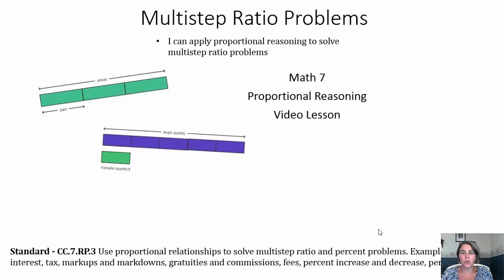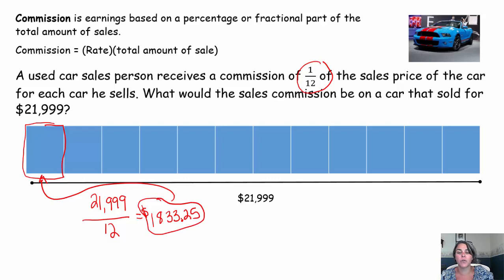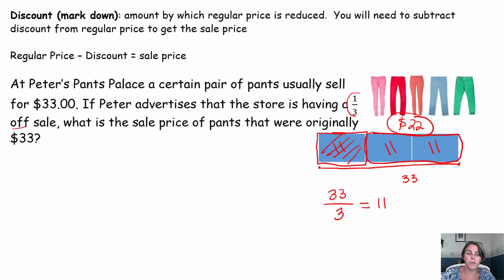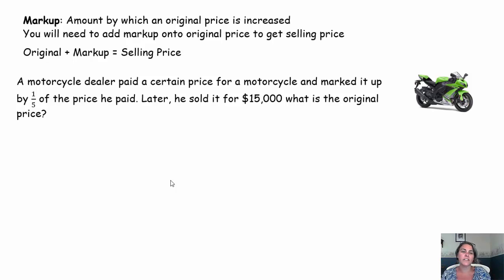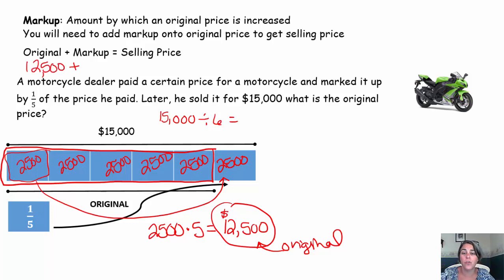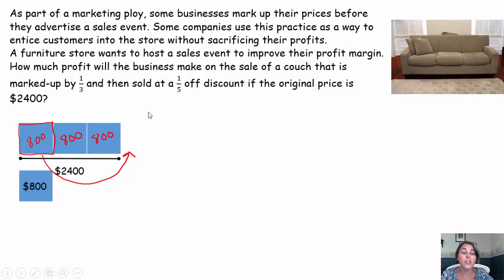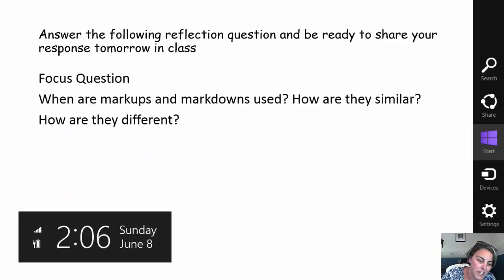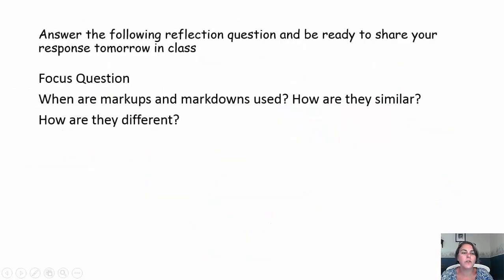multistep ratio problems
lesson on solving multistep ratio problems